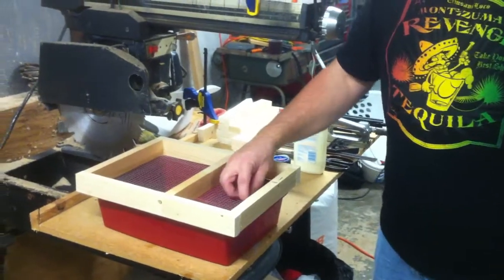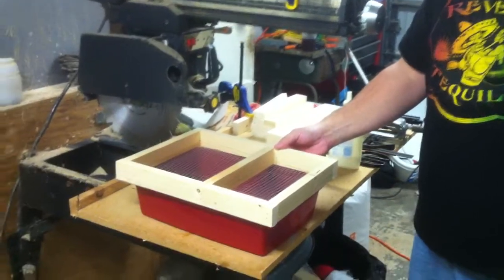Small Mouse Breeding Rack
Four tub breeding rack for mice.